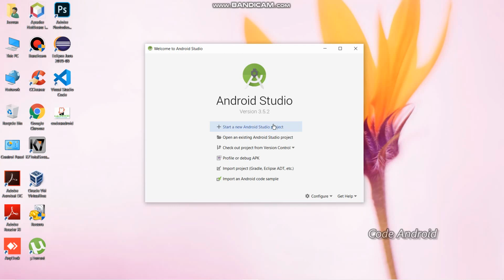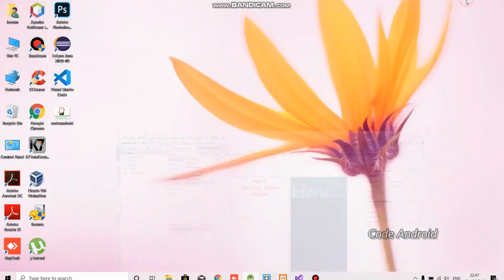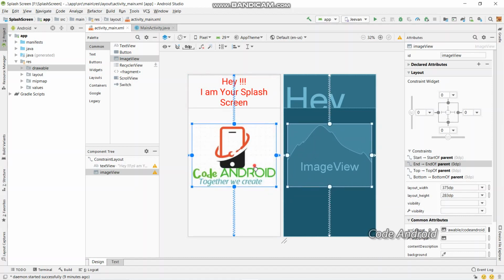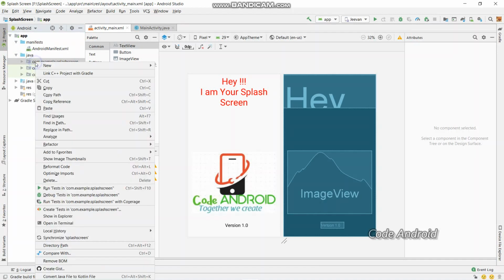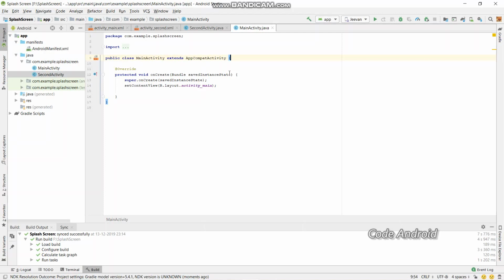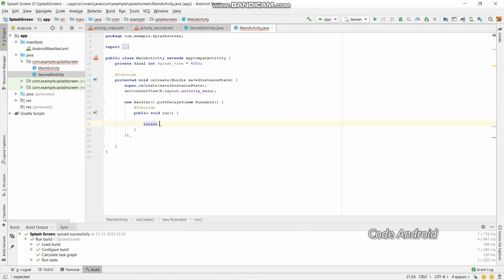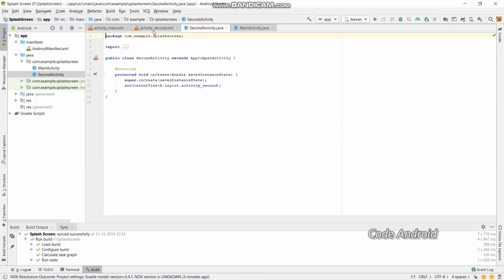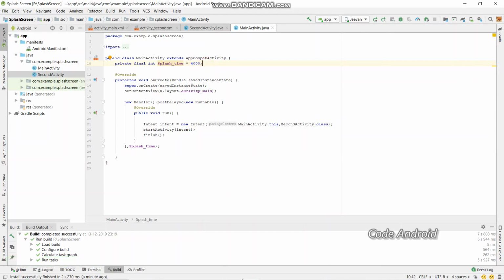SPLASH SCREEN || ADDING AN IMAGE TO THE APPLICATION || ANDROID STUDIO || CODE ANDROID || JEEVAN R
This Video Tells about How to make Splash Screen and Why they are being used. Also You come To How Add An Image To The Application.